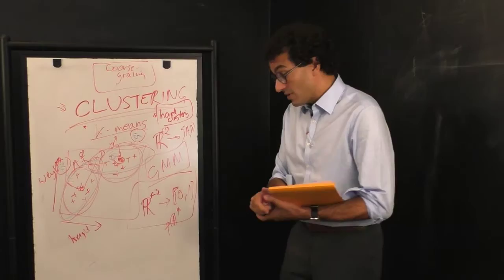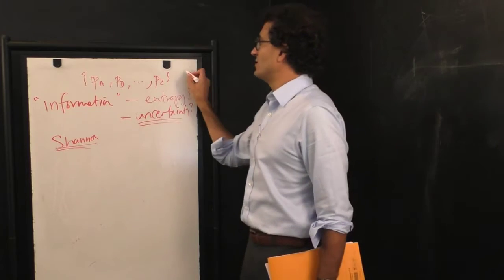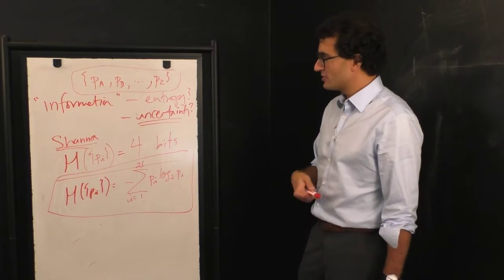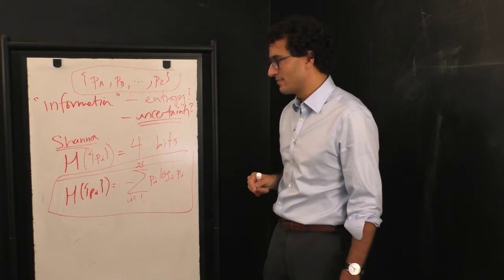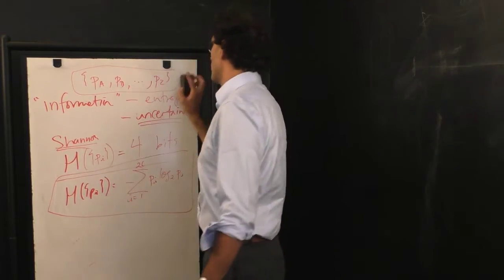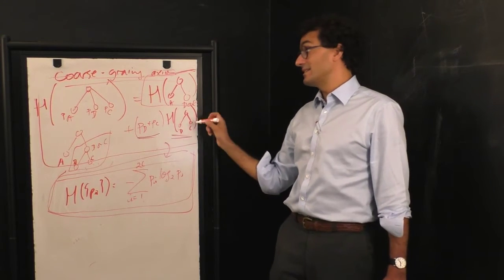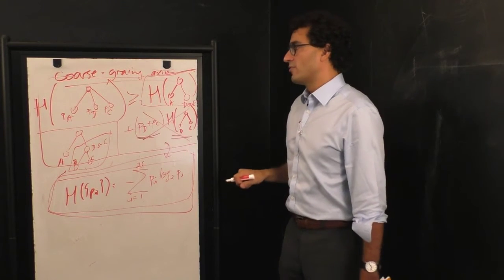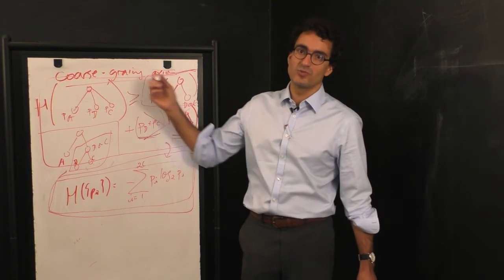Renormalization: Coarse Graining II: Entropy